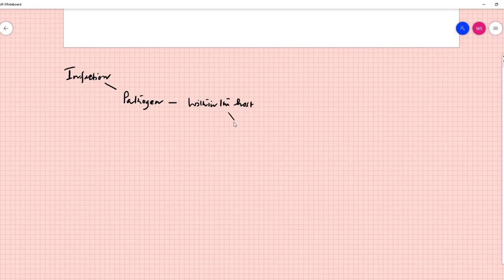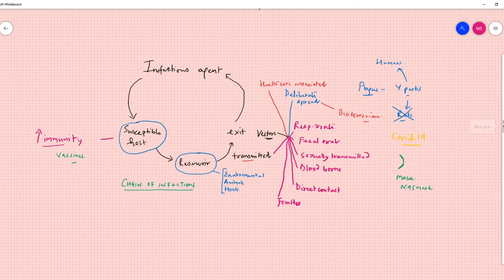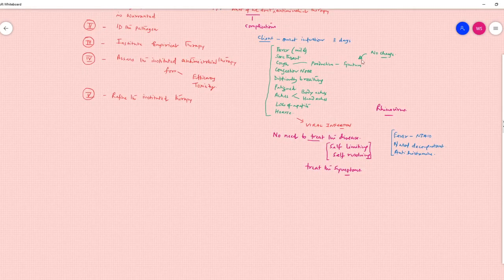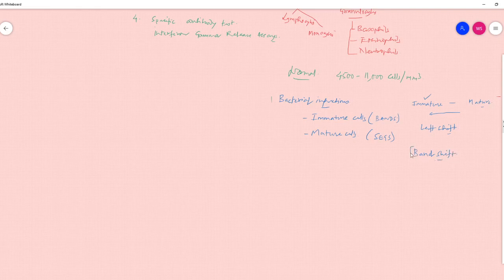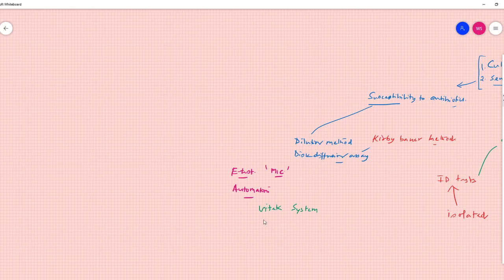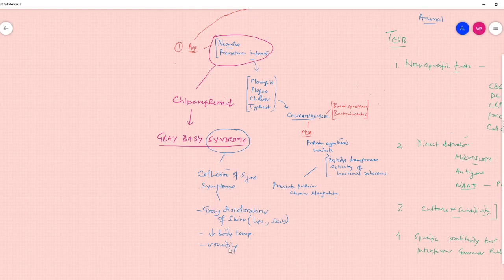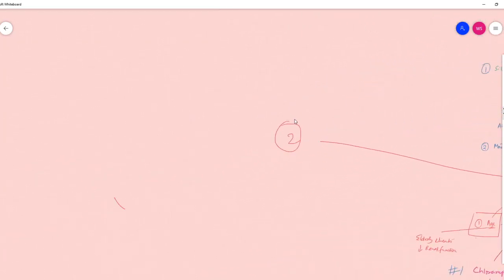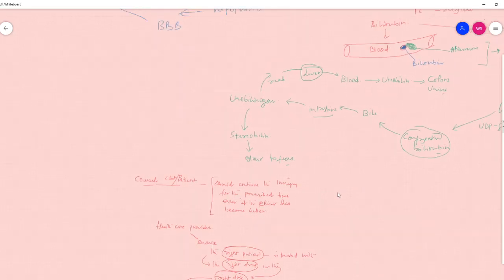Introduction to antimicrobial chemotherapy Segment 1-Part 2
• Infection, infectious disease
• Infectious agent and Koch’s postulates
• Chain of infection
• Drug selection process
• Patient history, tests-specific, non-specific
• Band shift (left shift)
• Hallmark of infection
• Fever, pyrogens-Lipopolysaccharide
• Noninfectious causes of fever
• Drug induced fever
• Culture and sensitivity tests
• Empirical therapy, common references for instituting empirical therapy
• Drug and patient factors in therapy
• Gray baby syndrome, Kernicterus
• Antibiotics contraindicated in physiological conditions
are introduced